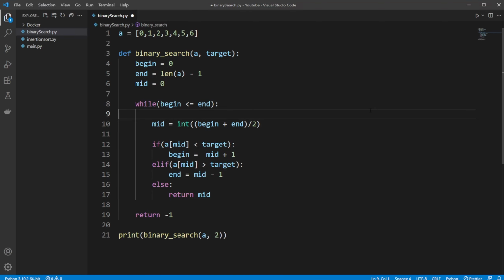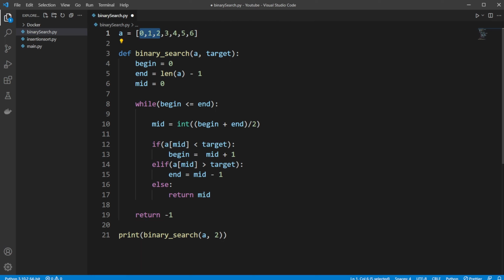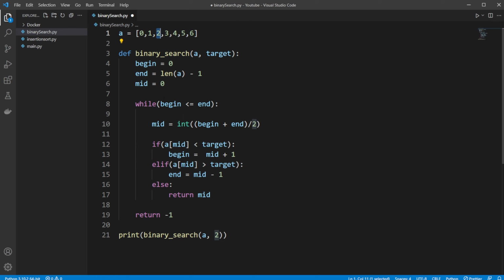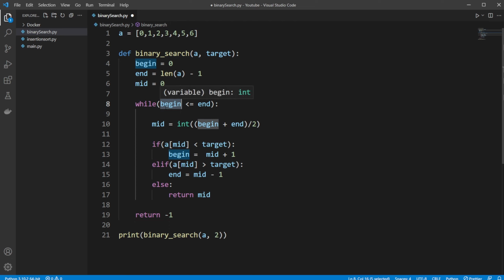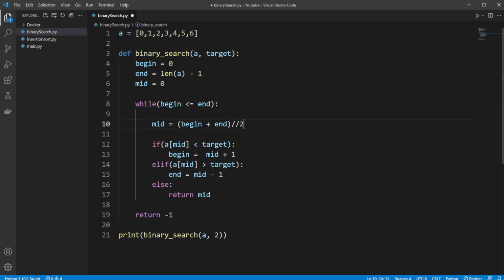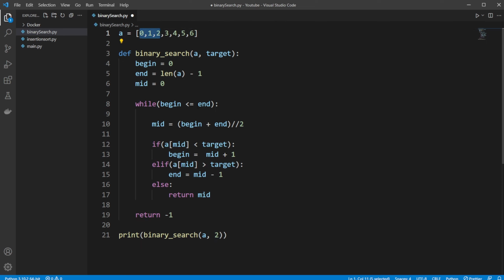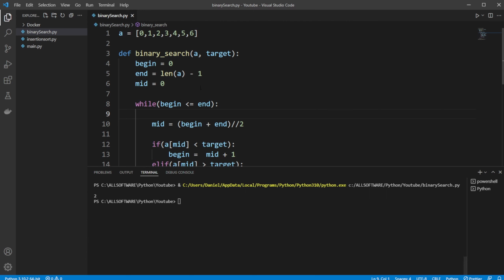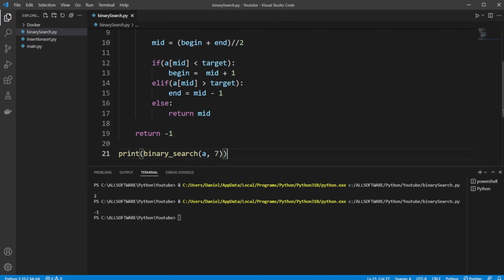Binary Search algorithm explained in Python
I go through a few examples of how we do Binary Search and explain how this is implemented in Python.

My channel publishes videos regarding programming, software engineering, especially Java and Python. If that is what you are looking for then do not hesitate to join me on this journey!